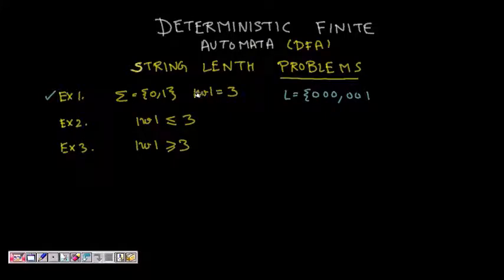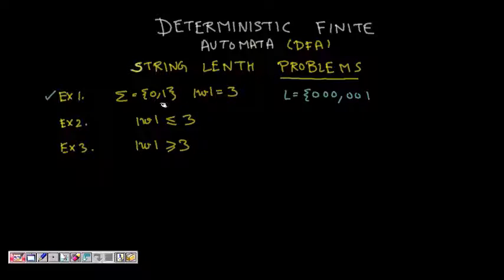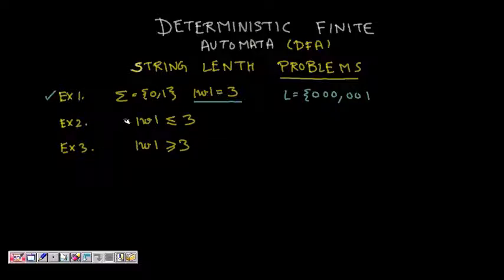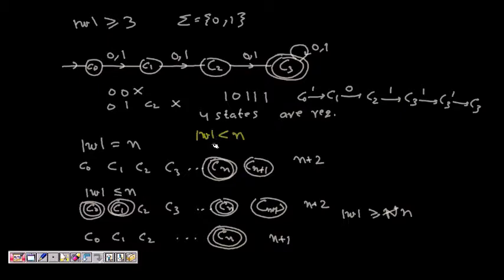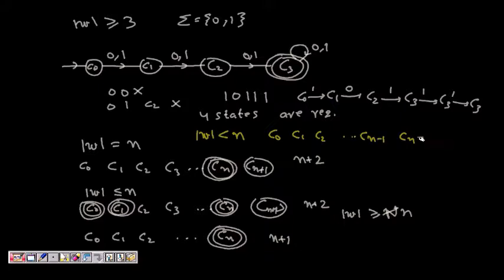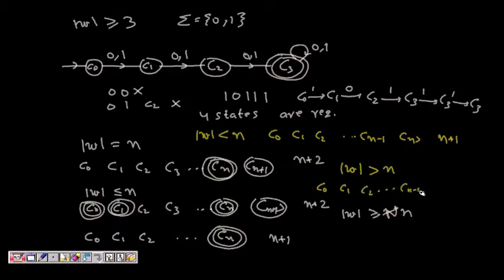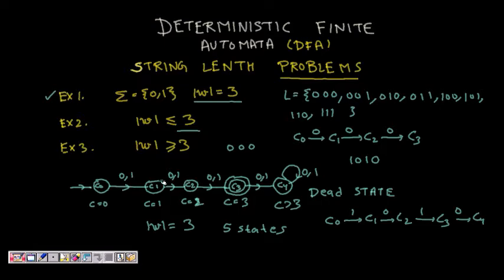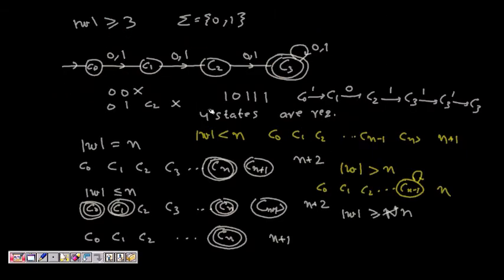3 Deterministic Finite Automata (DFA) Design: Length of String Comparison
1. Design DFA for string length equal to 3
2. DFA for string length greater than equal to 3
3. DFA for string length less than equal to  3